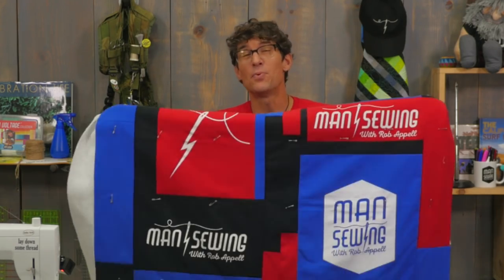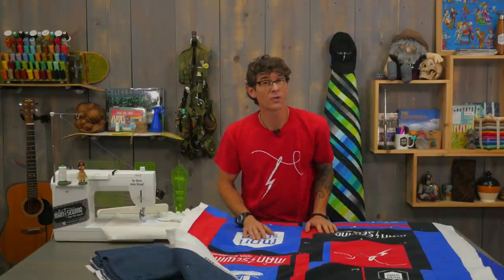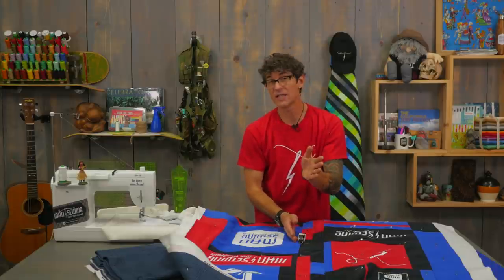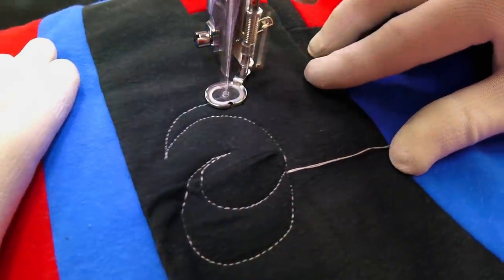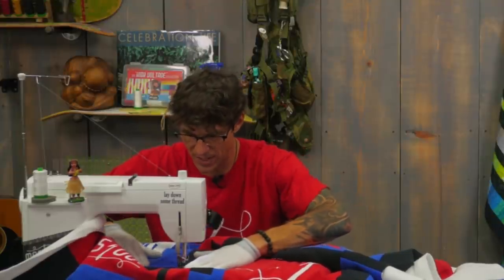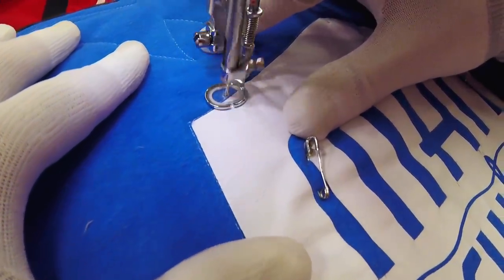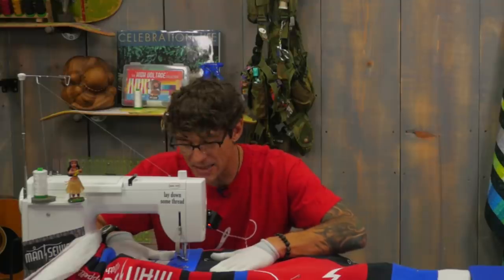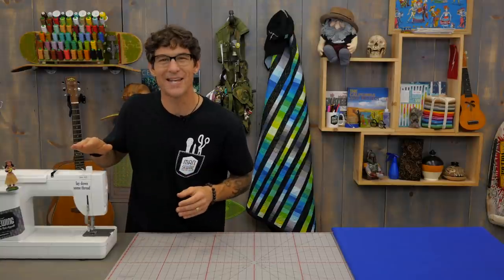Basting & Quilting a T-shirt Quilt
This is part 2 of Rob's t-shirt quilt tutorial. In this video, Rob demonstrates how to baste and free motion quilt his t shirt quilt. He uses cotton thread and a Sew Slip Multi Purpose Sheet.